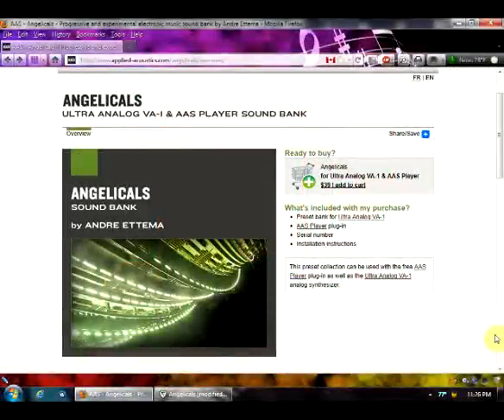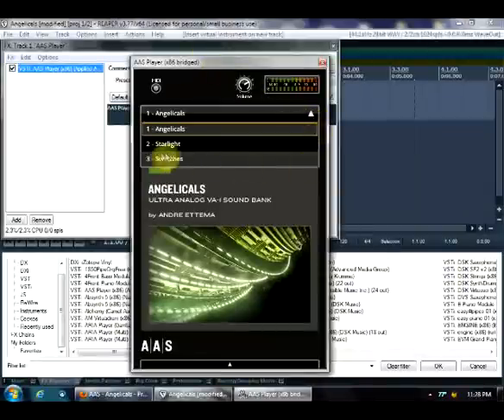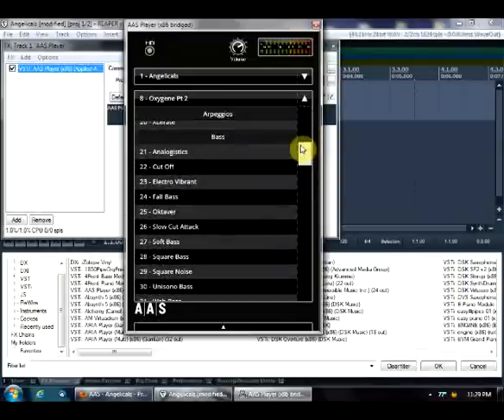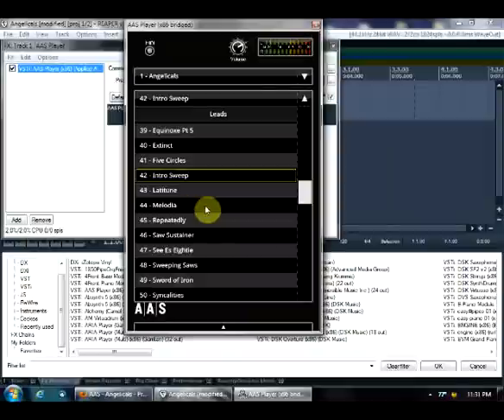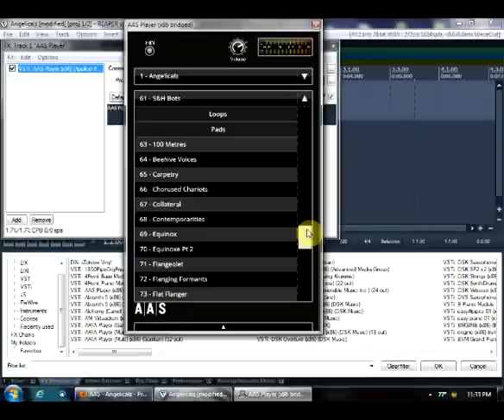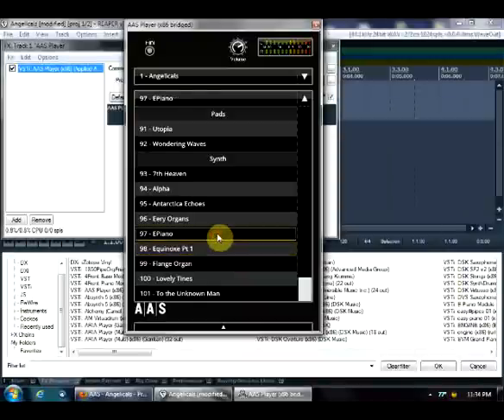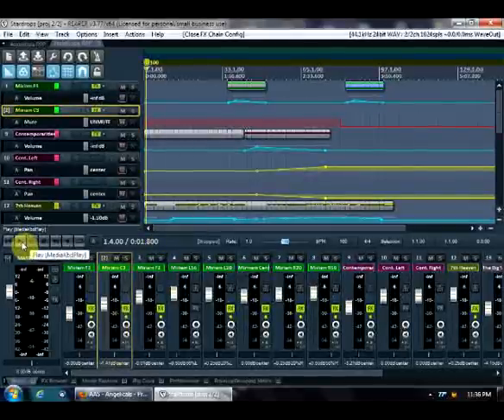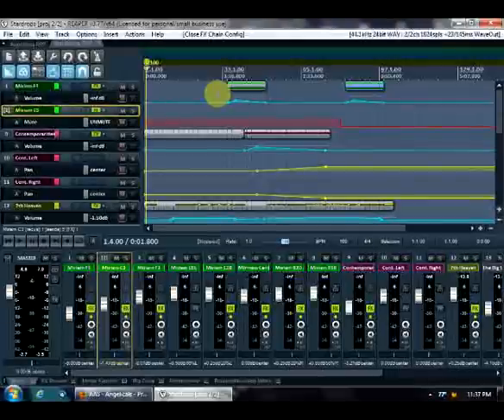jms3music - Angelicals Overview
An overview of the Angelicals electronica sound bank (inspired by the work of Vangelis and Jean-Michel Jarre) and an example of its usage in "Stardrops," a current work in progress.

"Stardrops" is part of an upcoming electronica album, Across the Universe, anticipated to launch October 2011